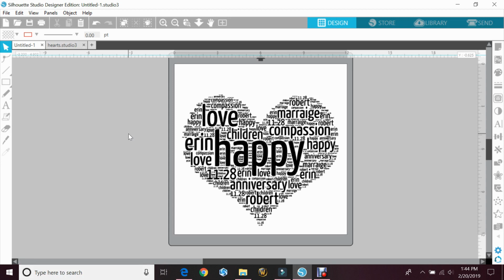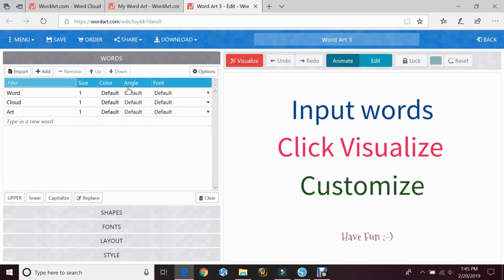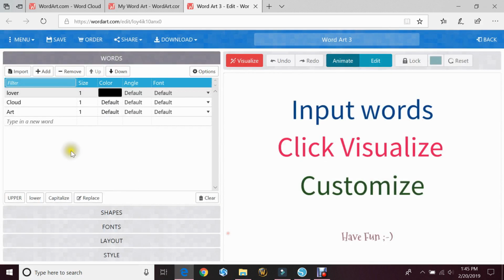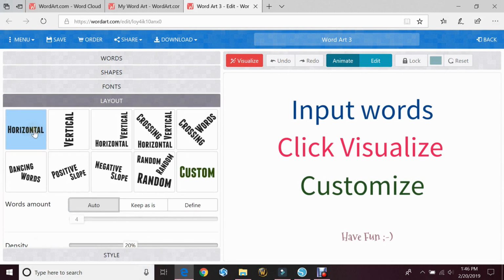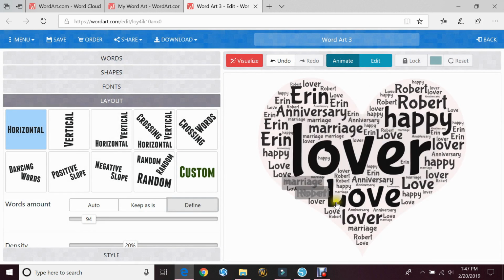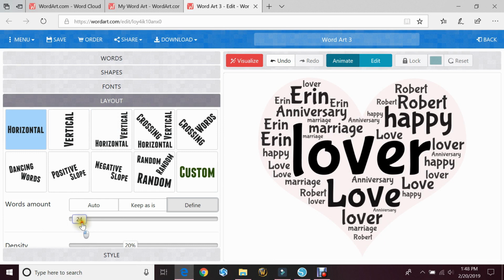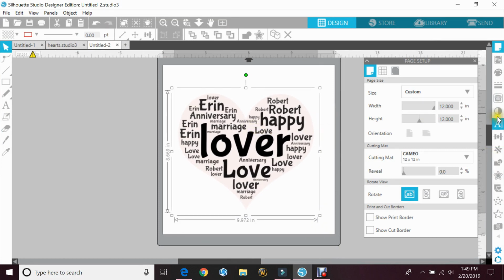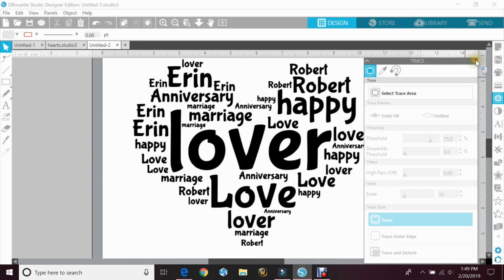Quick Tip On How To Make Word Art - Silhouette Cameo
Hey guys! I had LOTS of emails asking how to do "Subway" art in a shape.

You can do this by hand in the program but I do have a site that I use here and there to make it a little easier.

I'm not a pro at the subway art looks so this is why I do it this way, as always, do what is best for you!

Thanks!!

Erin